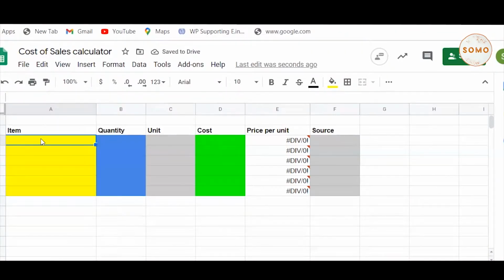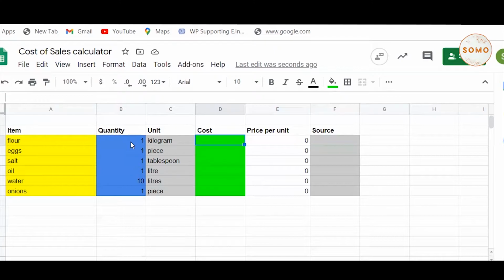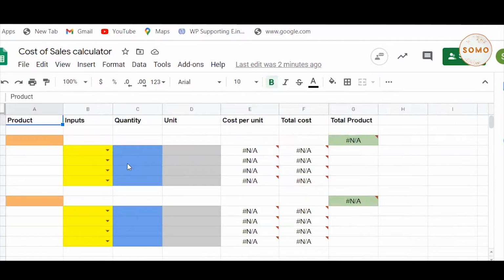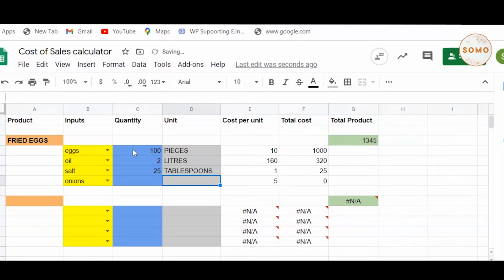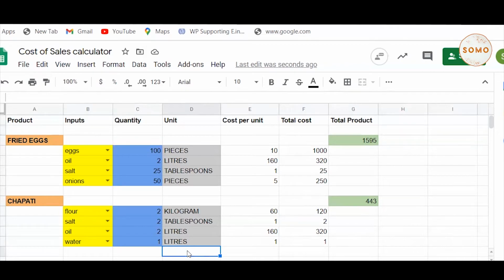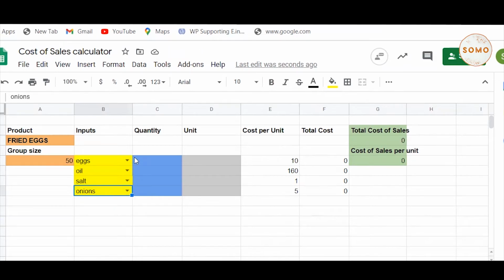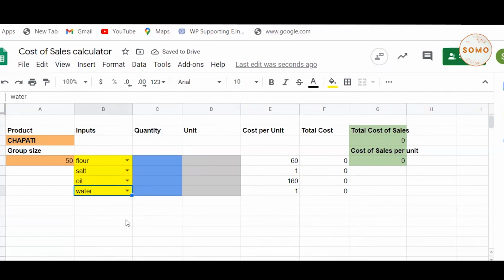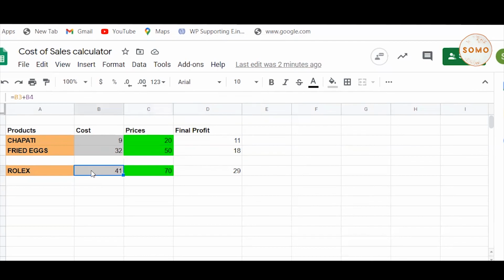Somo Cost of Sales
A brief description oh how to calculate your cost of sales